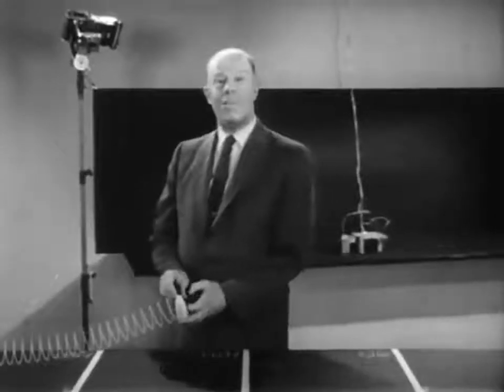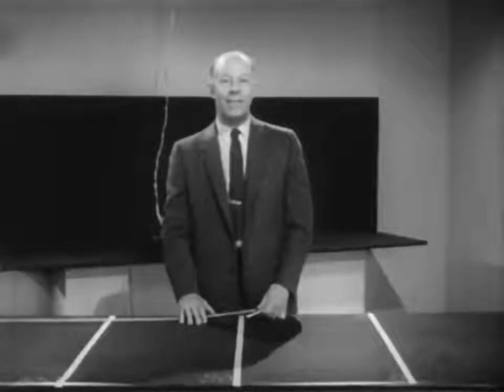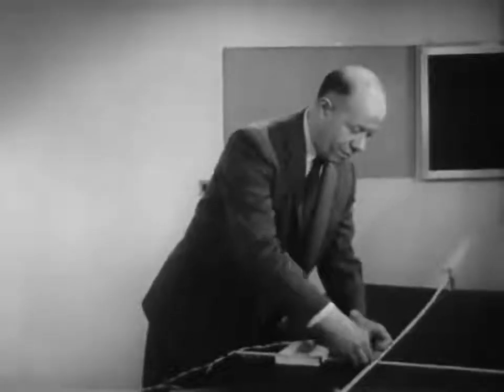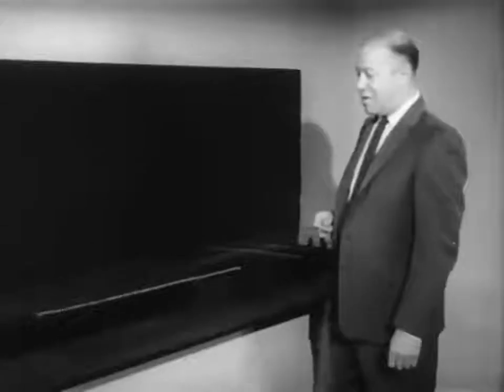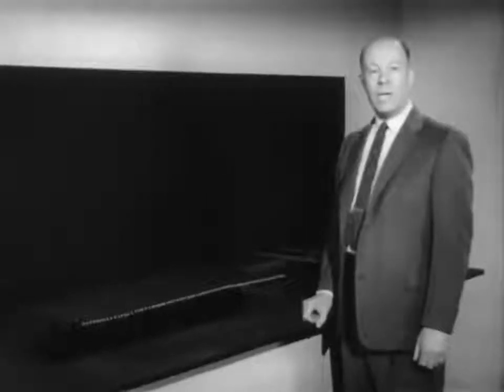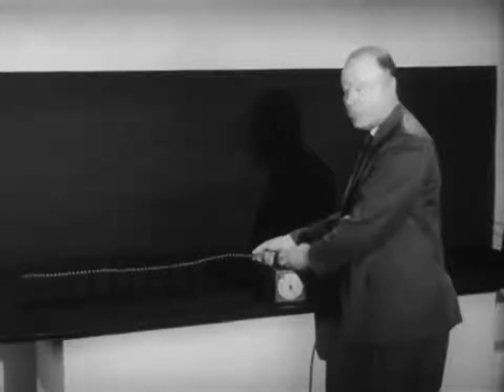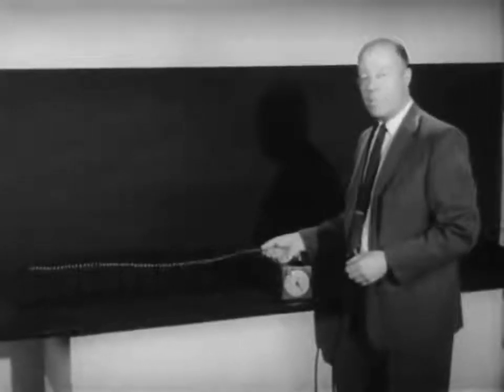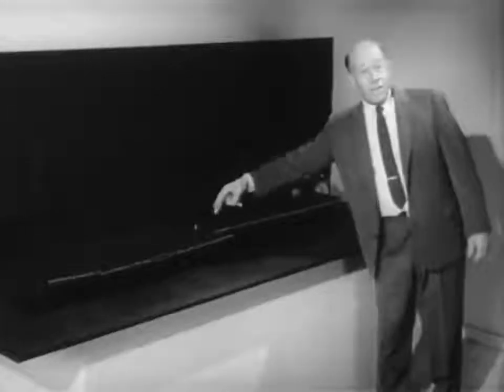Physics Simple Waves 1959 PSSC John Shive, Bell Laboratories Physical Science Study Committee